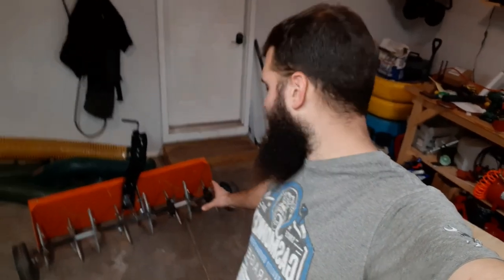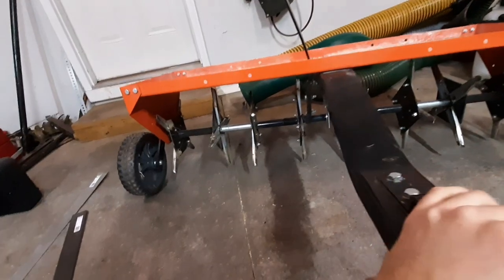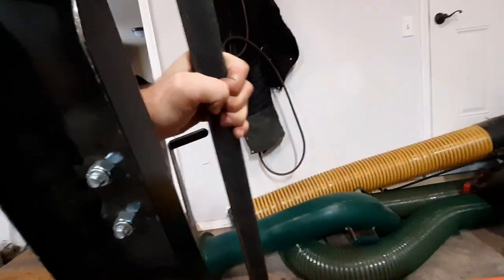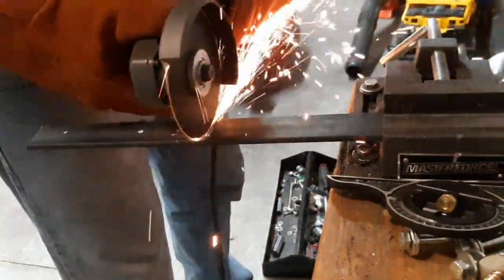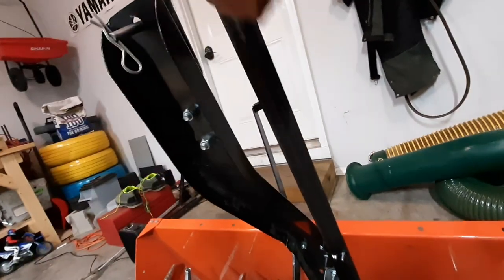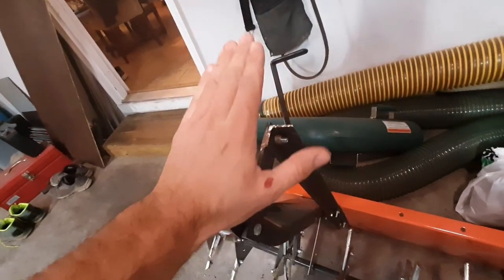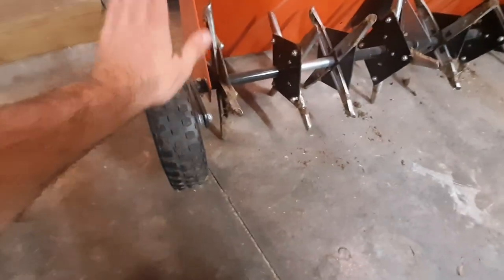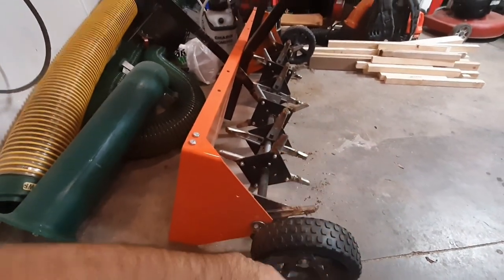AgriFab 48" Pull Behind Aerator Modification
Here is how we made our agrifab 48" pull behind aerator a little better with 5his modification. Hopefully after installing a few things this aerator will be able to aerate full force and not have any problems

AgriFab 48" Aerator
AgriFab Dethatcher
AgriFab Pull Behind Spreader

HELP me raise 2500$ for a RAMP RACK/MOW & GO setup
All revenue collected from these donations will be reinvested back into the channel